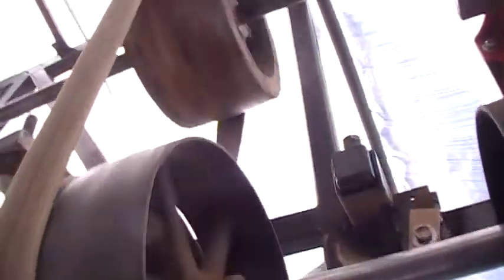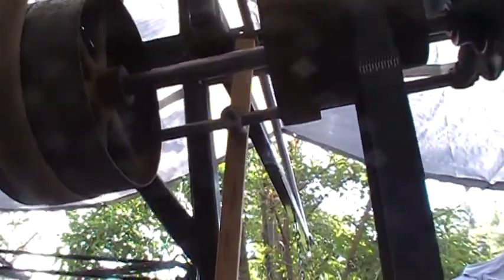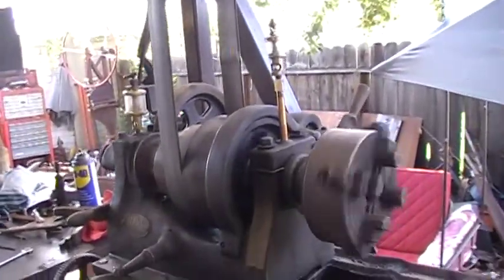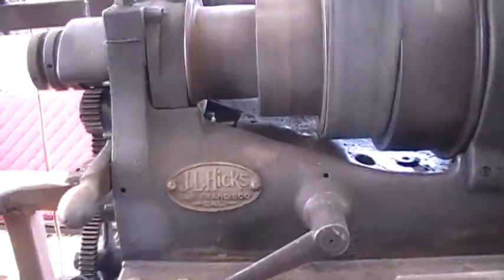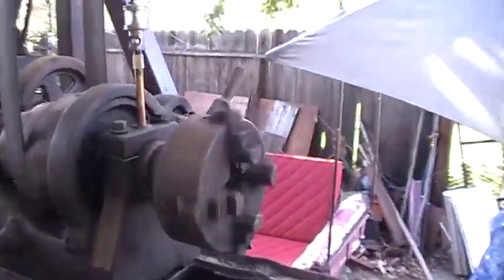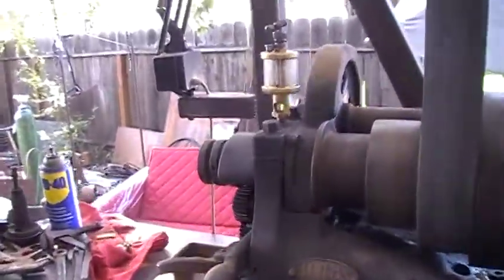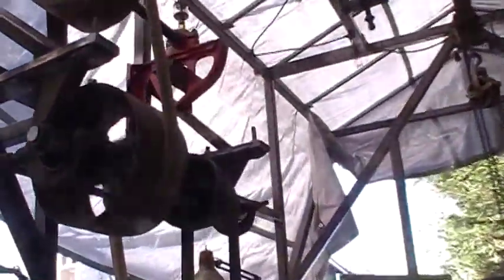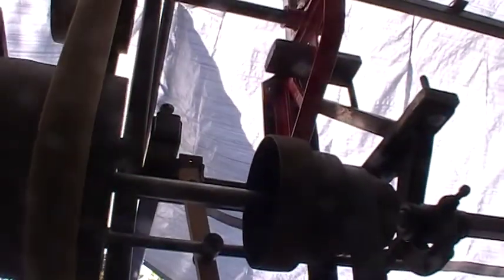Up and running! Pulleys and line shafts.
My purpose started out to have action. All the pulleys running catch the eye. Now all the large pieces of equipment are located and operating!